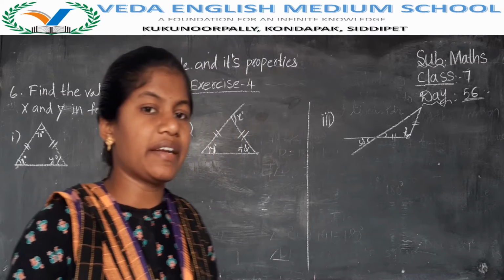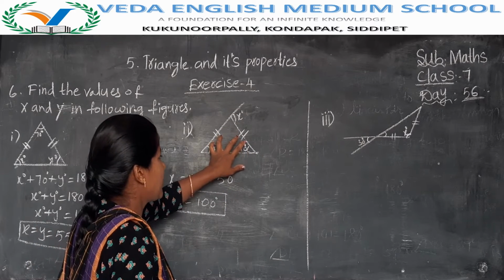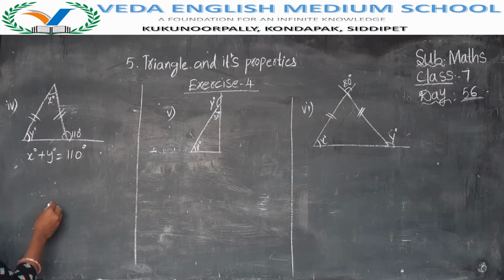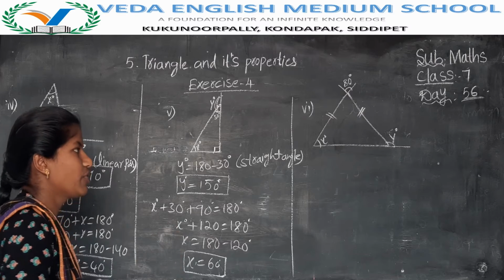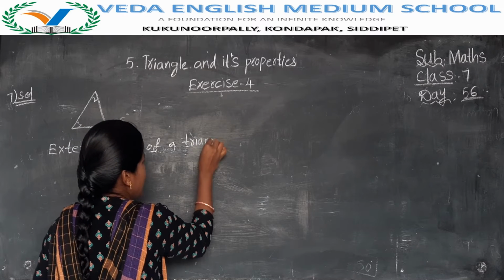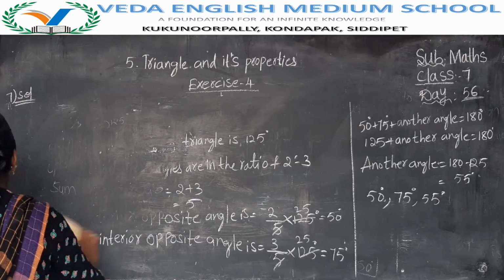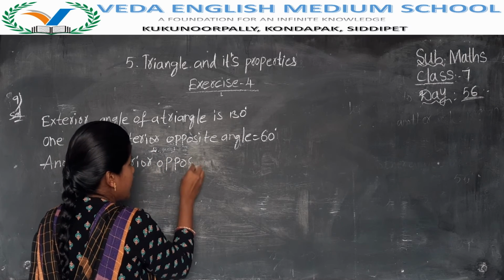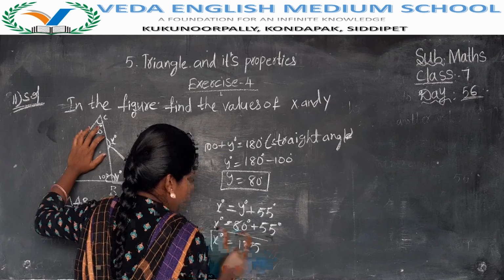7th CLASS MATHS# (DAY 56) Chapter 5 Triangle And It's Properties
7th CLASS MATHS# (DAY 56) Chapter 5 Triangle And It's Properties